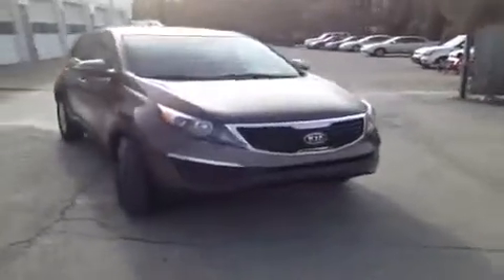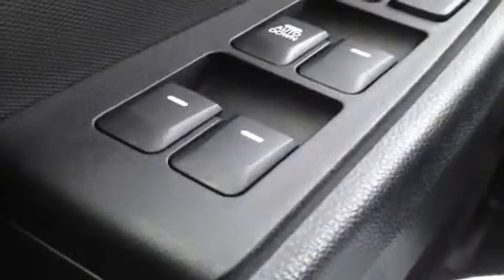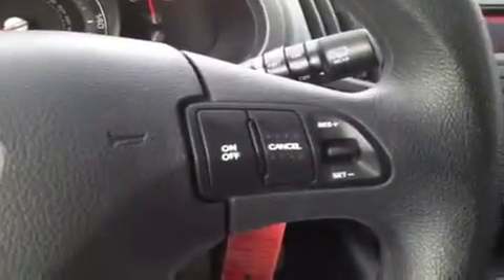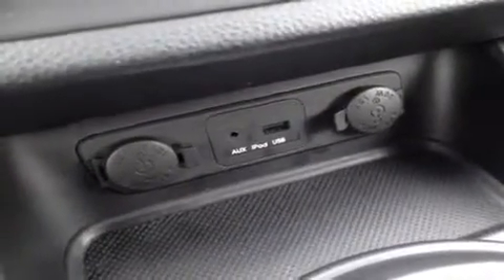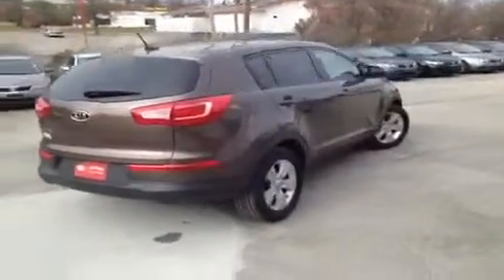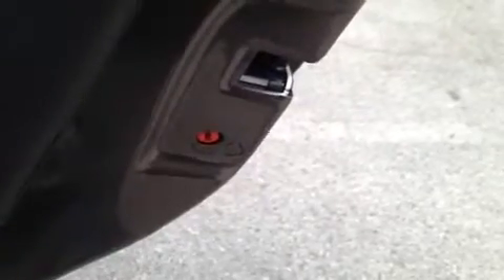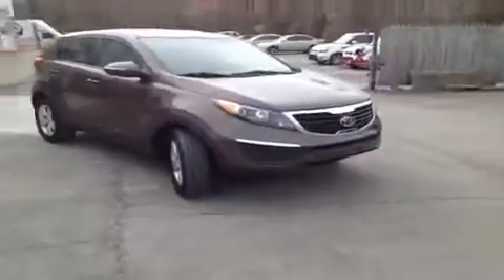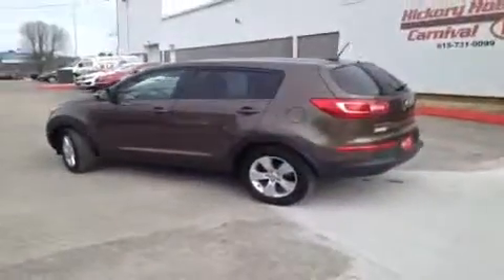2012 Kia Sportage 2WD 4dr LX 4 Door Sport Utility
This is a 2012 Kia Sportage 2WD 4dr LX 4 Door Sport Utility Front Wheel Drive with 6-Speed A/T transmission Tan[Sand Track] color and Black interior color.  This video is recorded and uploaded by cDemo Mobile Inspector.                             Detailed vehicle info with more photo(s) is available